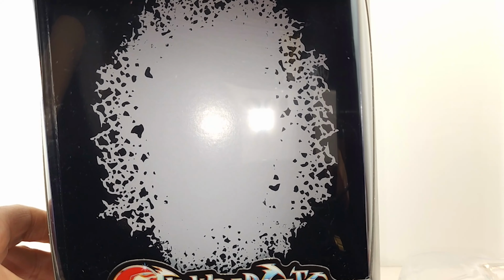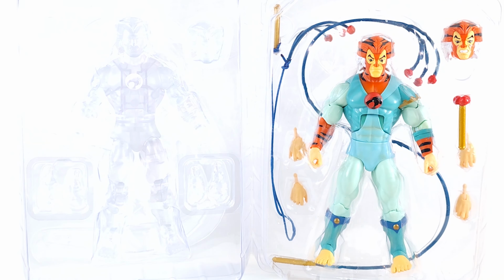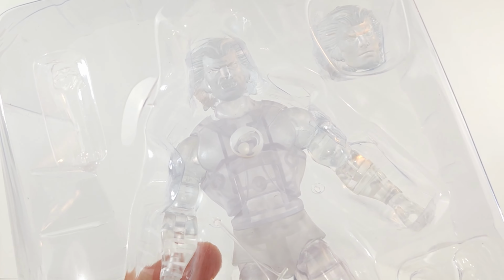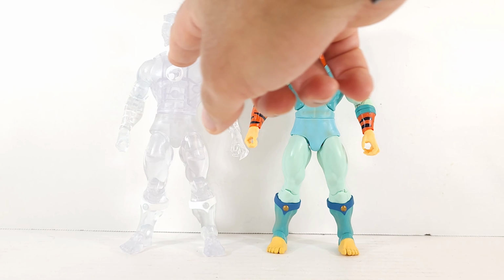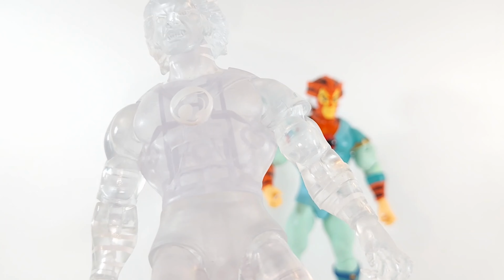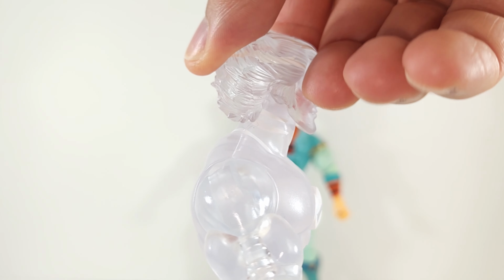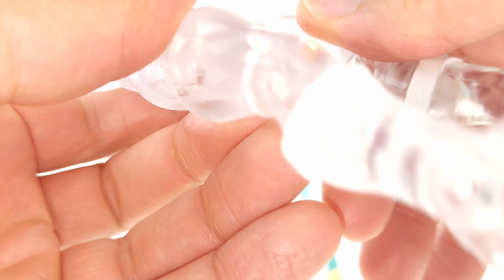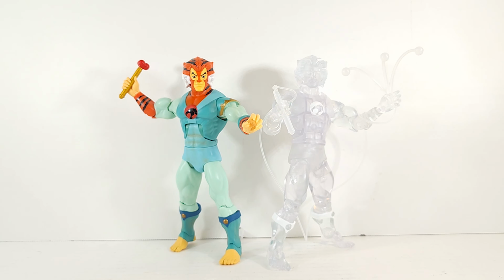Super 7 ThunderCats Ultimates Invisible Tygra vs Tygra Action Figure Review